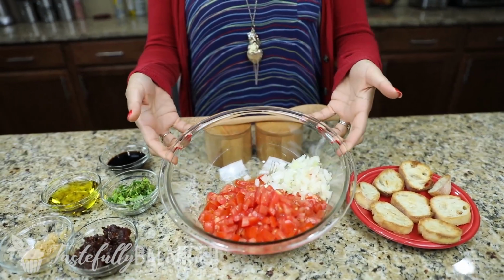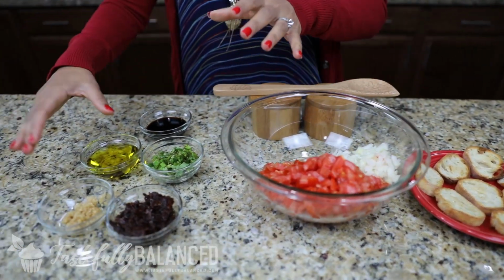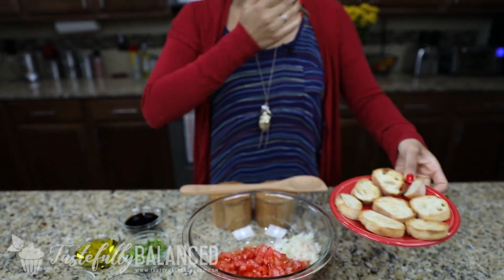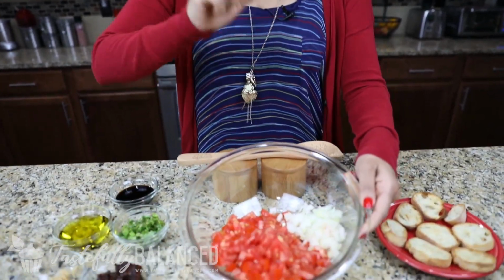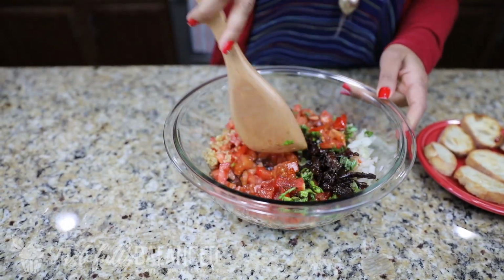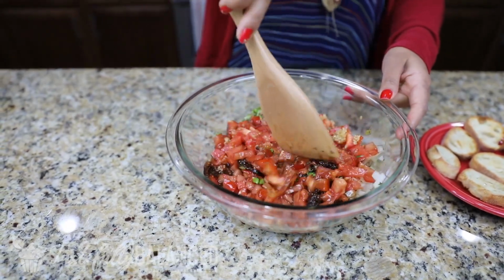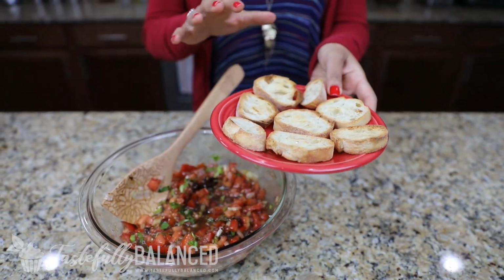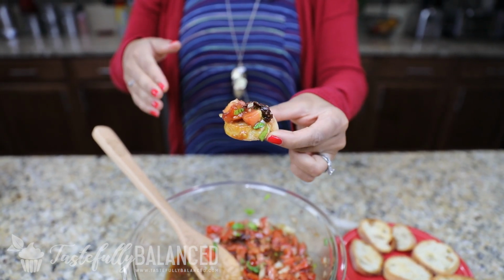Balsamic Double Tomato Bruschetta | Game Day Recipes!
The thing that I love about football has nothing to do with the game itself, but how it brings people together over food and drinks! This Balsamic Double Tomato Bruschetta is so easy to make that you can make it while people are arriving and still have it served before the game actually starts. It's simple and absolutely delicious!